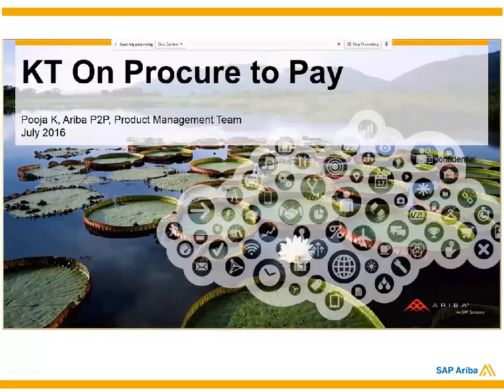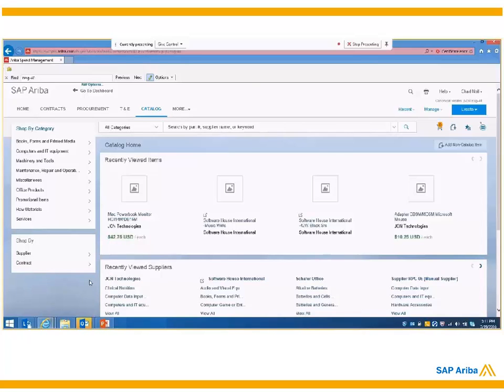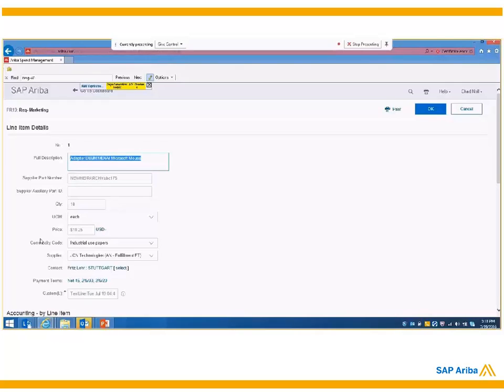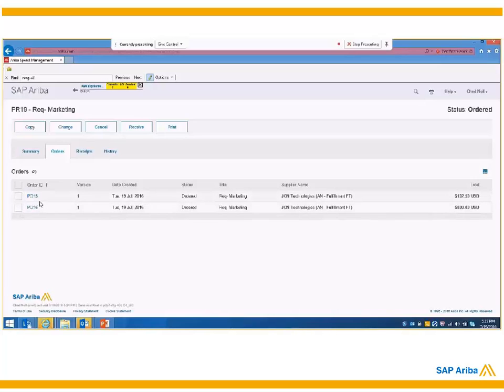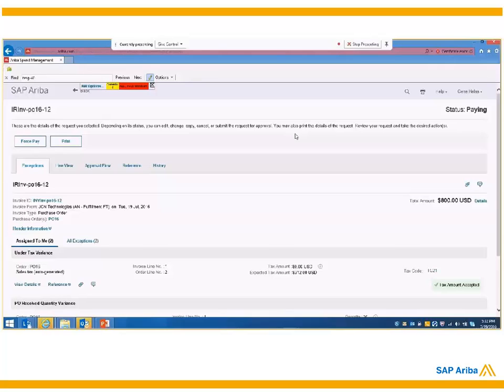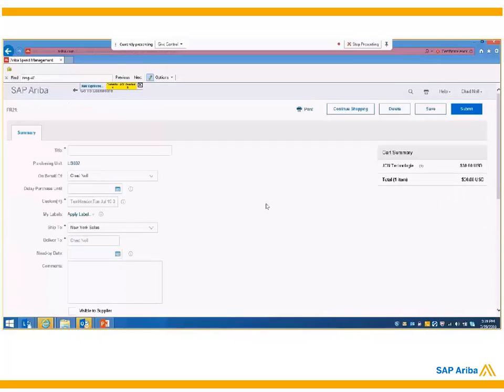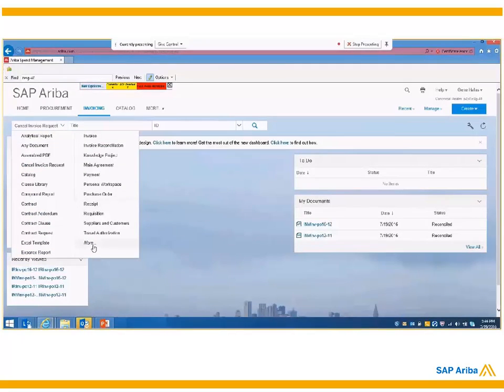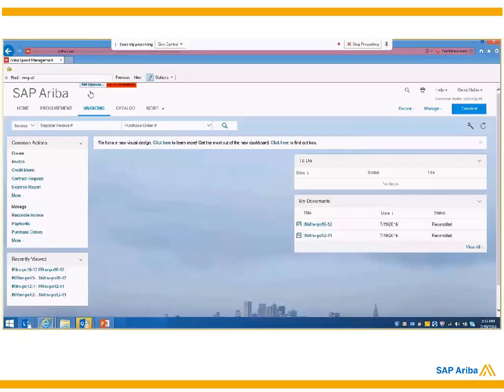P2X Procure to Pay Overview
Procure to Pay video explaining the process of how a Buyer (end user) creates a requisition (purchase order), how it gets processed, approved and invoiced through the Ariba Network.

Ariba Procurement includes; Sourcing, Contract Management, Spend Visibility, Catalog Management, Purchase Orders, Invoicing and more .